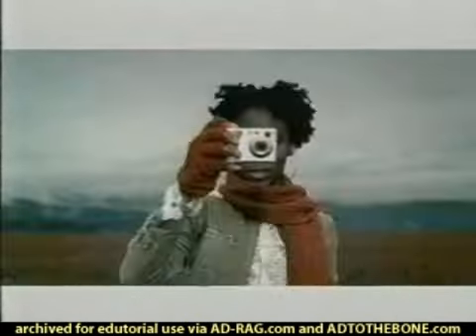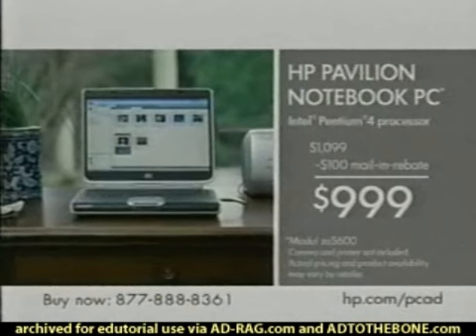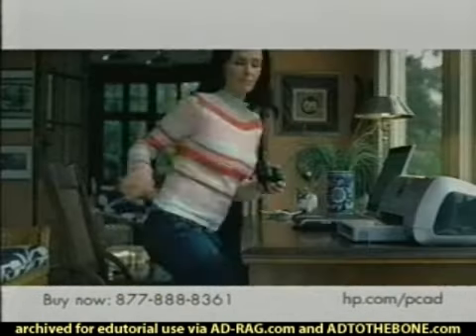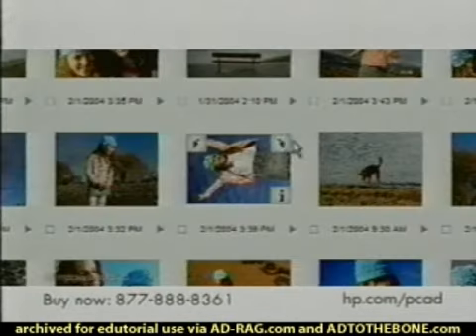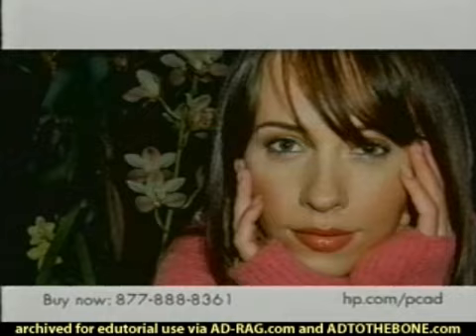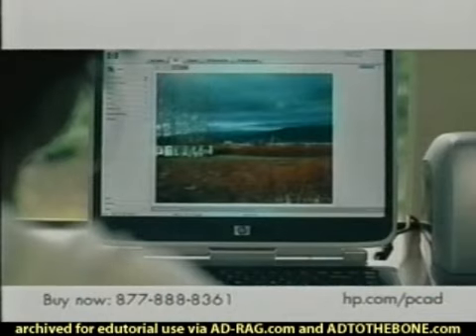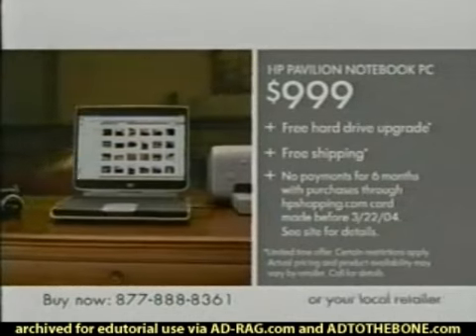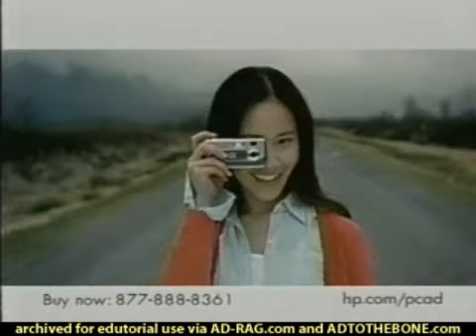HP Commercial PC Intel Pentium 4 (2004) V2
Original Videos:
Social Medias: